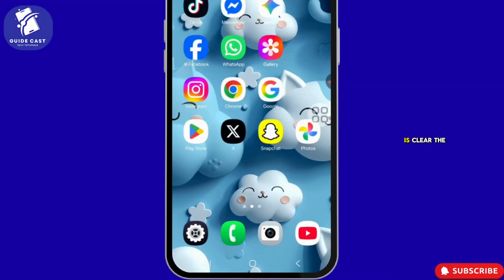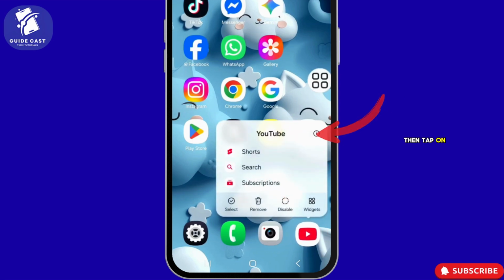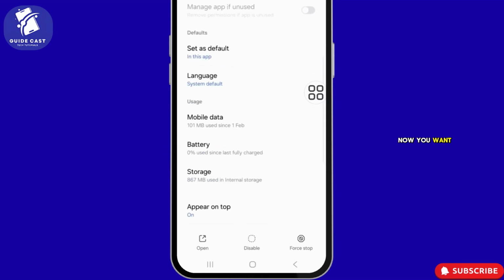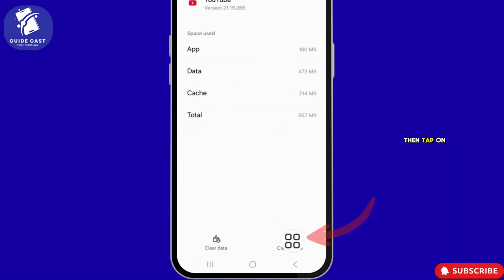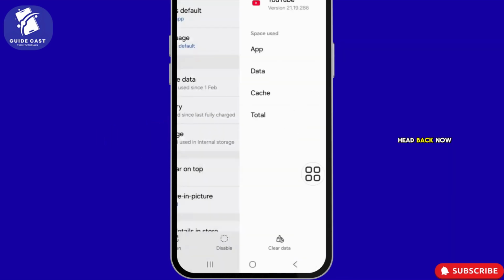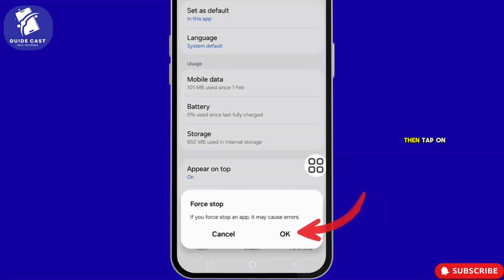How To Fix YouTube Videos Not Playing Or Buffering?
This tutorial shows how to restart the app, check internet speed, clear cache, update YouTube, and fix common playback problems.

Timestamps:
00:05 – Close YouTube App
00:14 – Reopen YouTube
00:22 – Check Internet Connection
00:35 – Test Internet Speed
00:48 – Switch Network (Wi-Fi / Mobile Data)
00:58 – Clear YouTube Cache
01:06 – Force Stop App
01:10 – Update YouTube App
01:14 – Fix Completed

If YouTube videos are not playing, the issue is usually caused by weak internet, cached data errors, or outdated app versions.